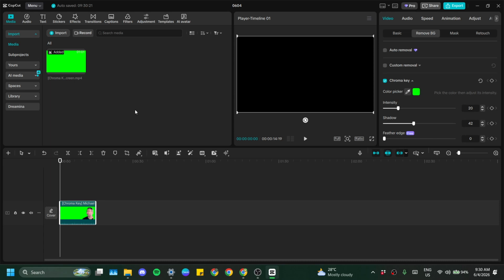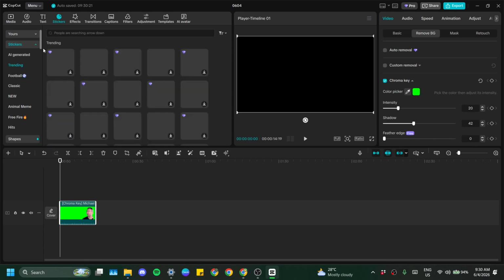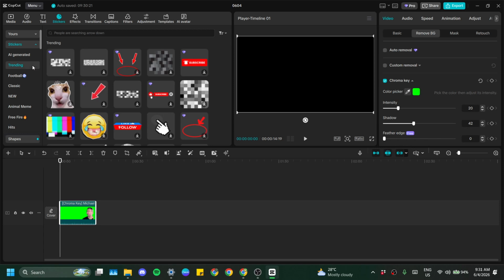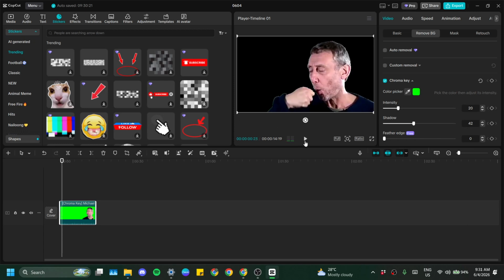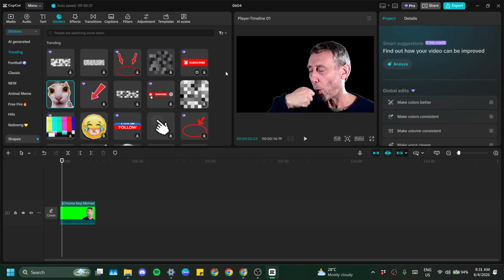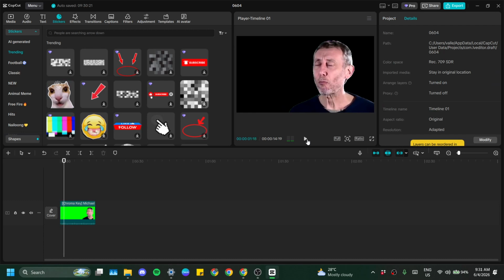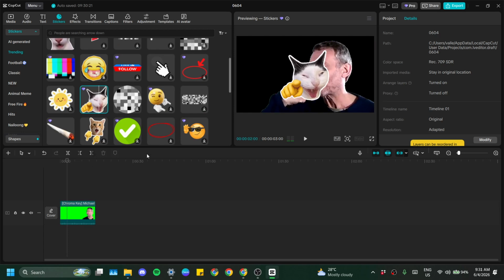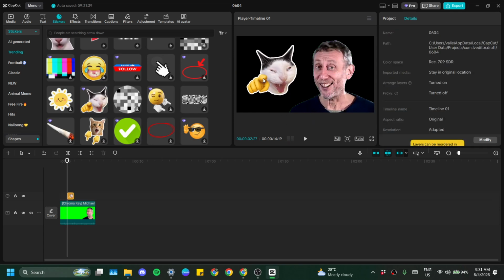How to Add GIFs in CapCut Video Editor (Updated 2026 Step-by-Step Beginner Guide)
Want to make your videos more engaging with animated GIFs? In this updated 2026 beginner tutorial, you'll learn how to add GIFs in CapCut Video Editor quickly and easily.

In this video, you'll learn:
• How to import GIF files into CapCut
• How to add GIFs as overlays in your videos
• How to resize, position, and animate GIFs in CapCut